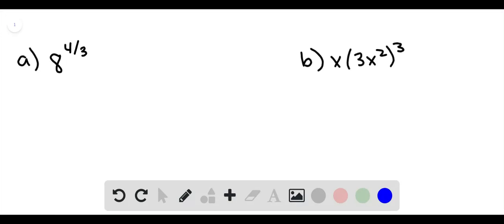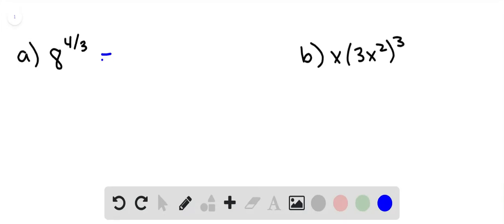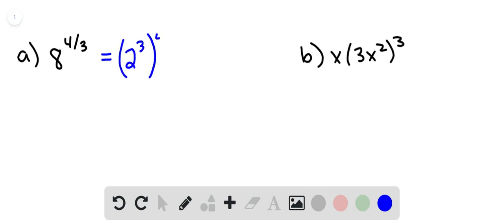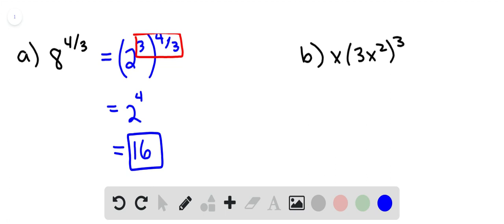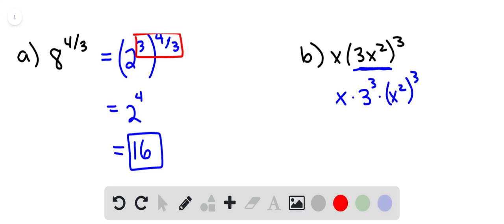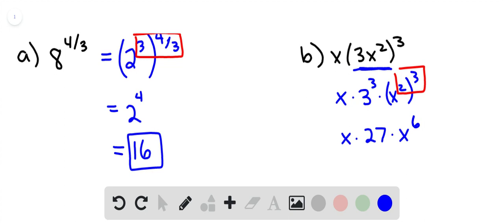Use the Law of Exponents to rewrite and simplify the expression a